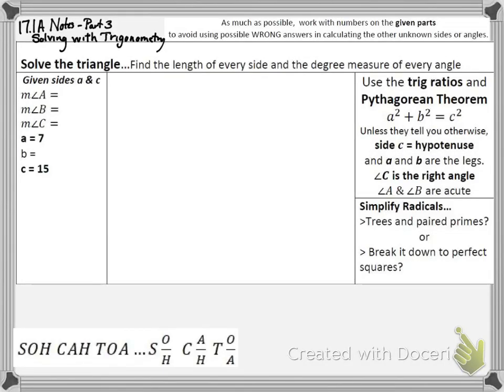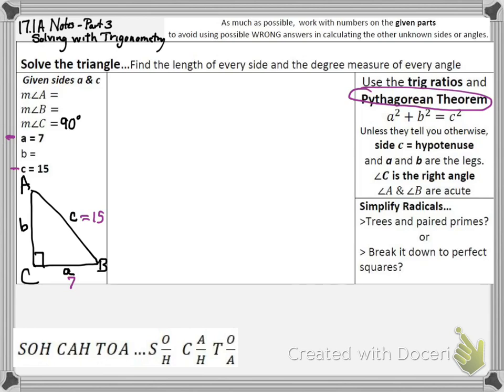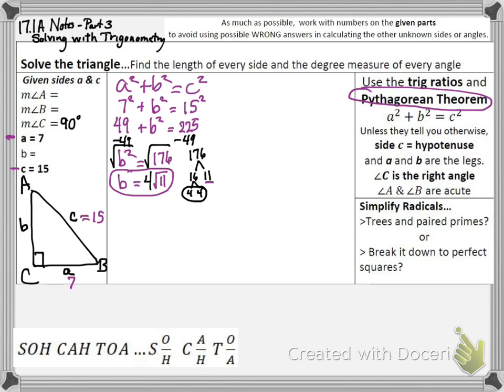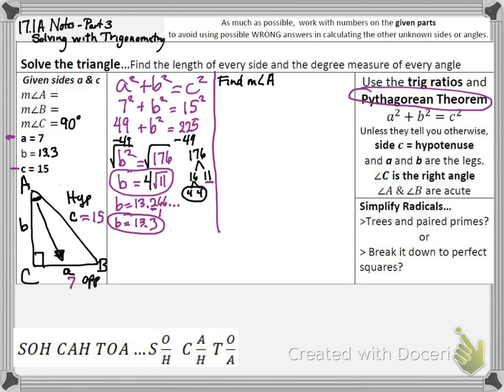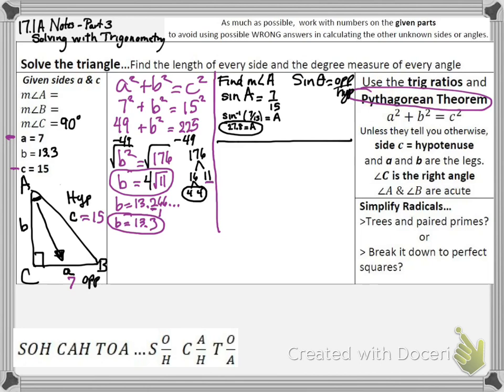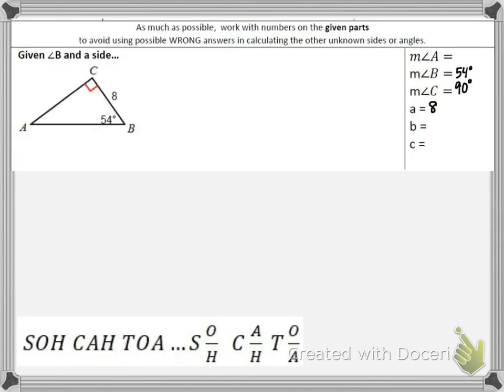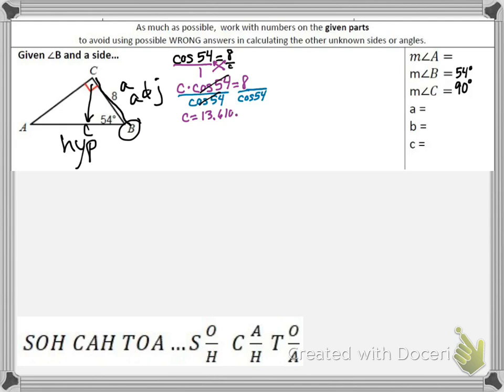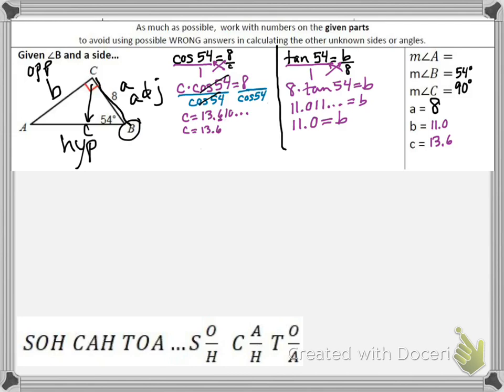17.1A notes part 3 Solving with trig sohcahtoa